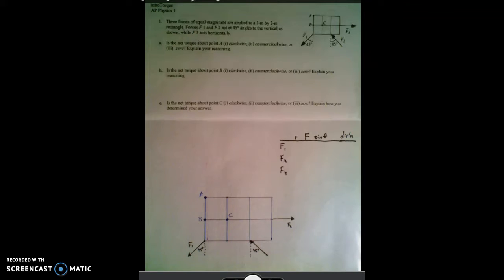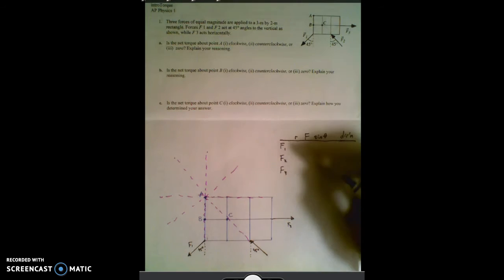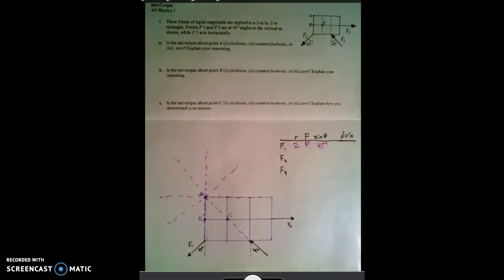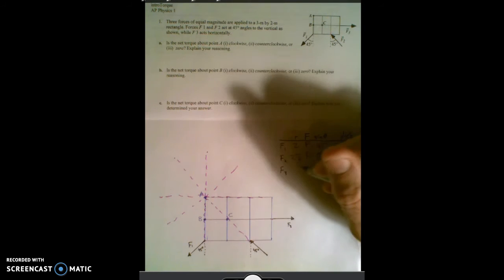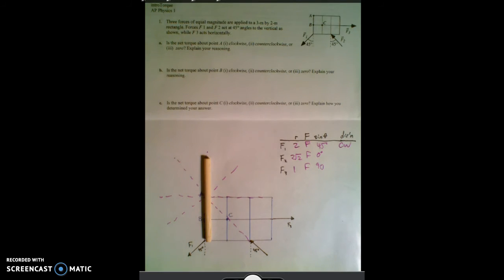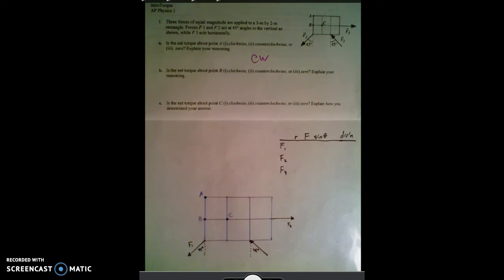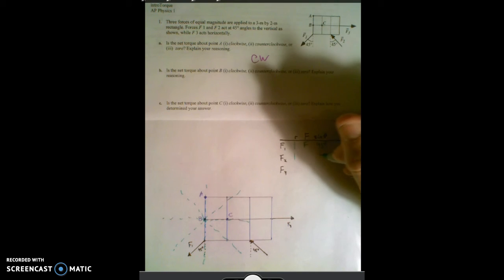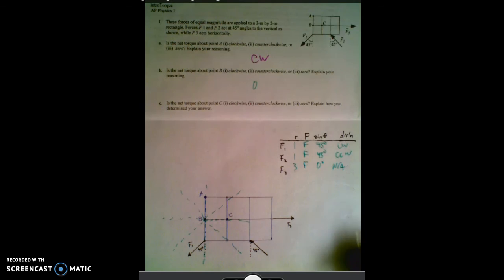Determining Torque Direction